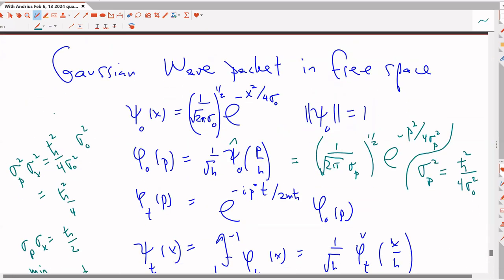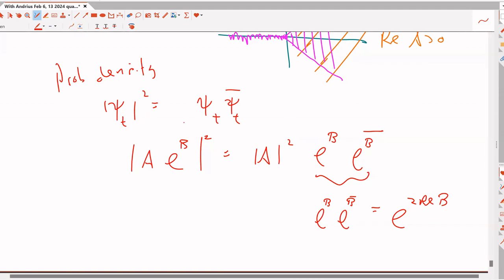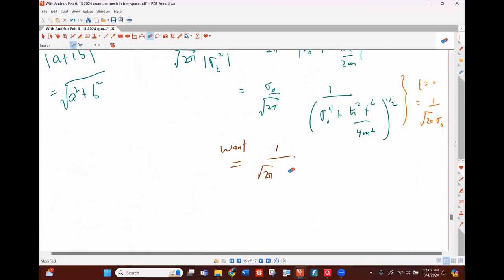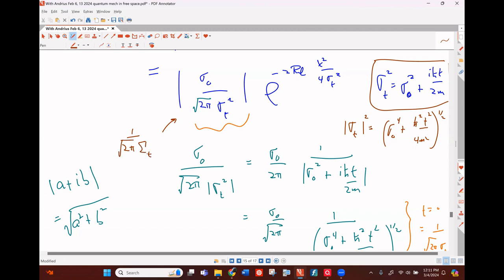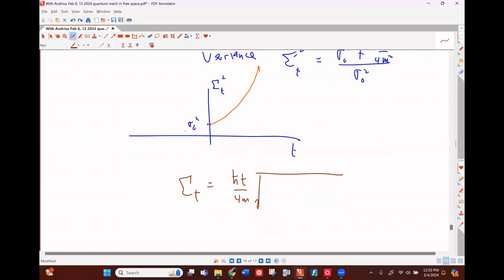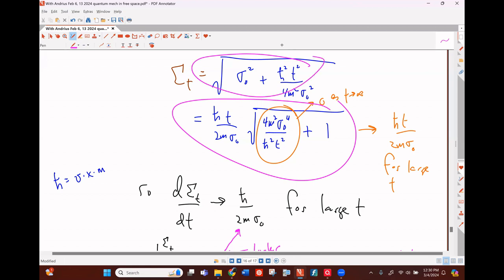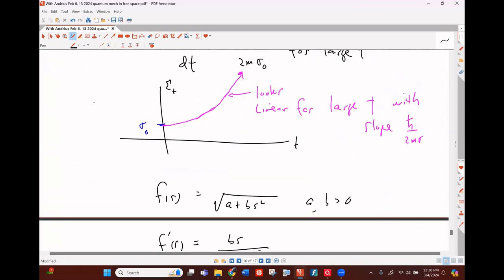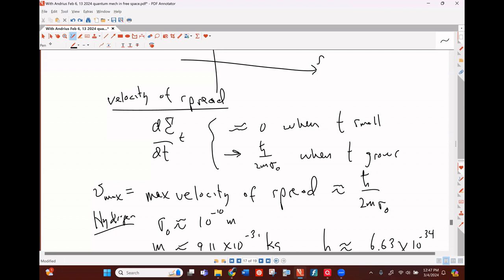MFQM-4 Calculating the Dispersal of a Wave Packet. John Harland.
Given a Gaussian wave packet with variance σ, how will the variance change over time?  John Harland performs this calculation, building on the results from his previous video

John has a PhD in functional analysis from the University of California at San Diego. He teaches math and statistics at Palomar College.  He leads our Math 4 Wisdom Physics Study Group.

to participate in our community and learn about our Math 4 Wisdom study groups.